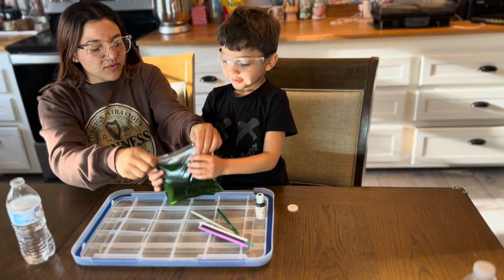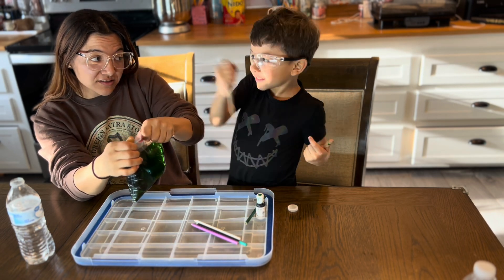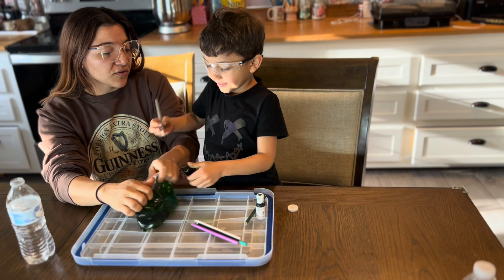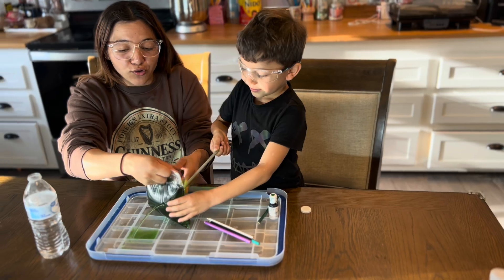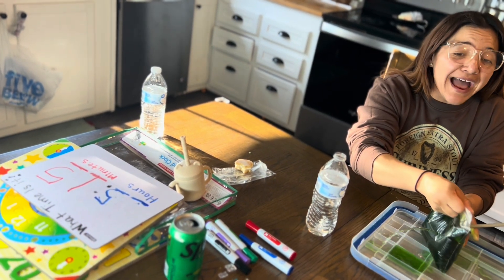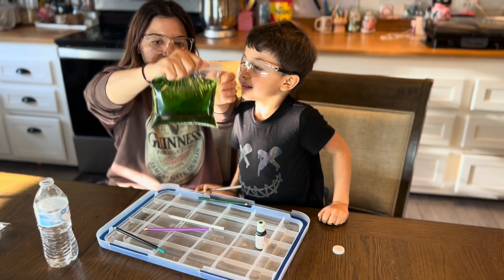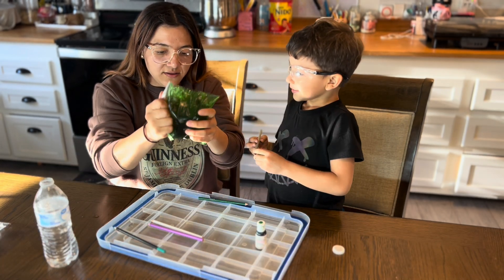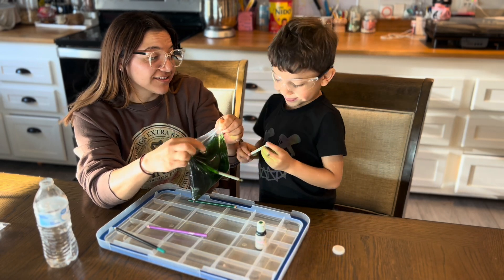Easy DIY Science Experiment | Leak proof bag with pencils | Kids Learning Fun!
Easy DIY Science Experiments Leak Proof Bag with Pencil with Xyanny and his Mom! Science Kids activities to learn and have fun together! Come check out channel out for more learning fun!
2.
3.
4.
5.
6.
7.
8.
9.
10.
11.
12.
13.
14.
15.
16.
17.
18.
19.
20.
21.
22.
23.
24.
25.
26.
27.
28.
29.
30.
31.
32.
33.
34.
35.
36.
37.
1.
2.
3.
4.
5.
6.
7.
8.
9.